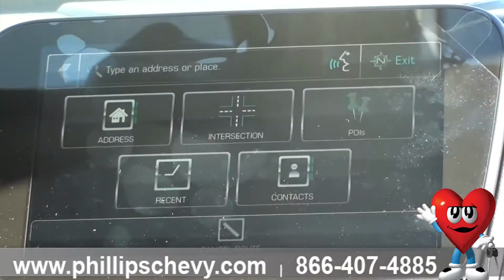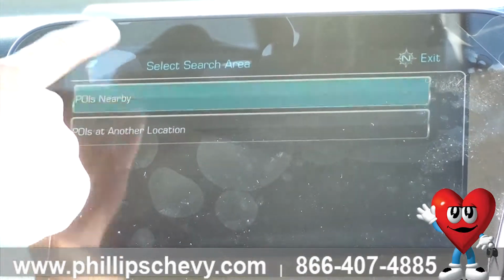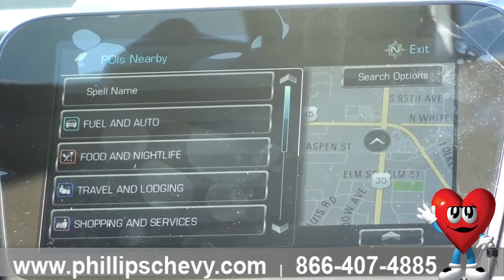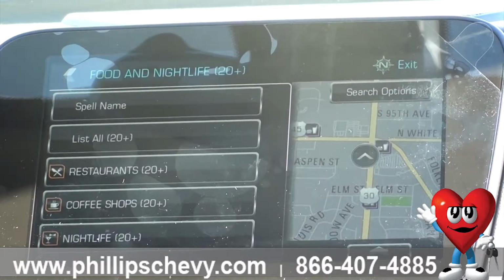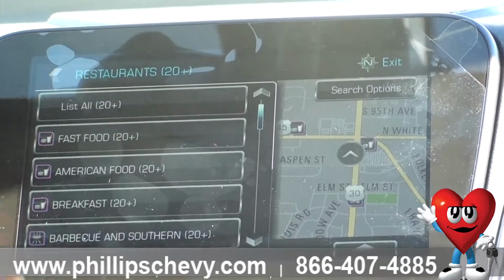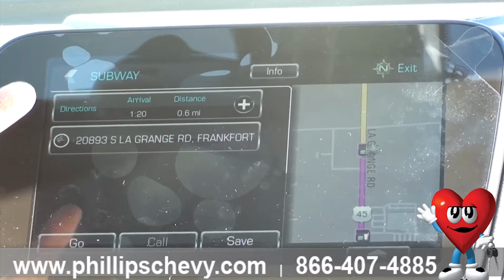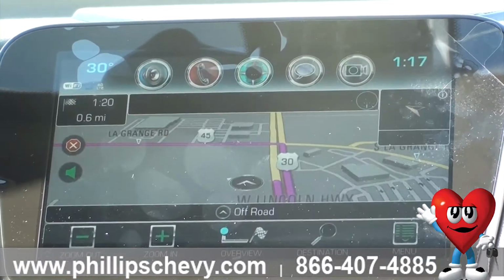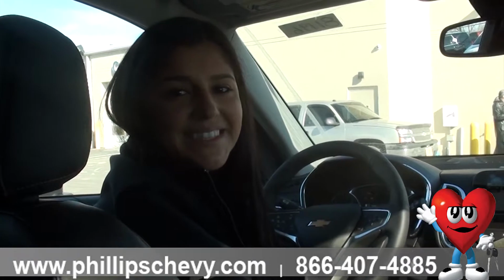Phillips Chevrolet - 2018 Chevy Equinox –Points of Interest - Chicago New Car Dealership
- At Phillips Chevrolet in Frankfort, Illinois, product specialist, Lisa Gonzalez, as she shows us how to use the Points of Interest feature inside a brand new 2018 Chevy Equinox! If you have any questions for Lisa or want to test drive a 2018 Chevy Equinox!